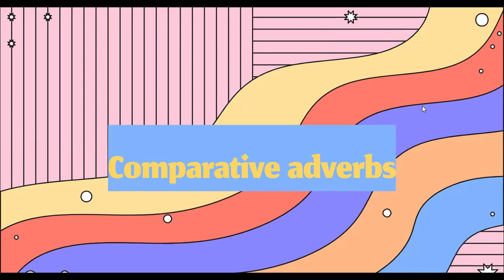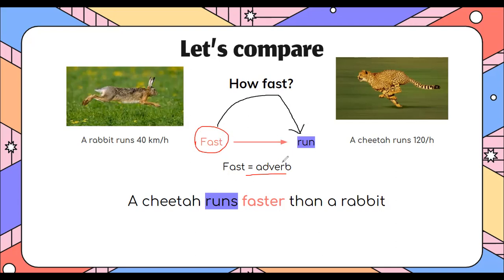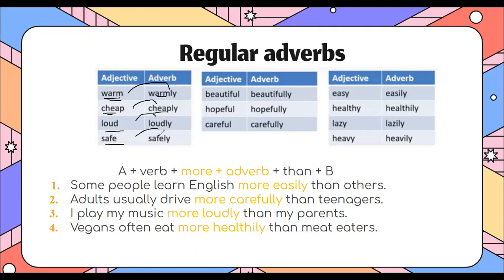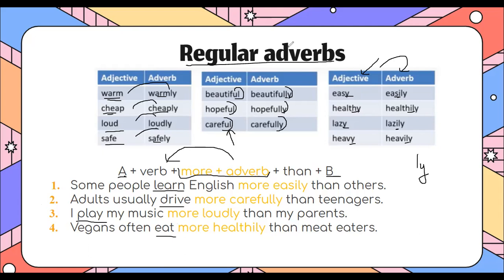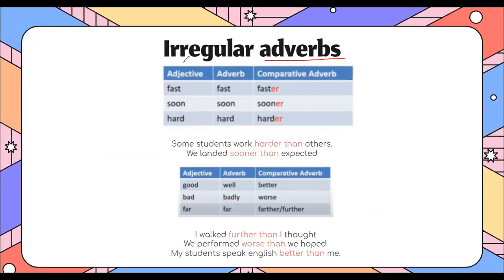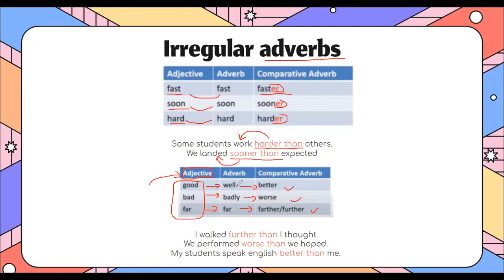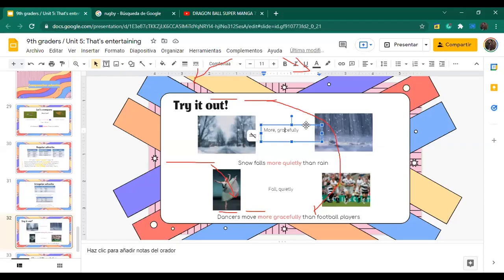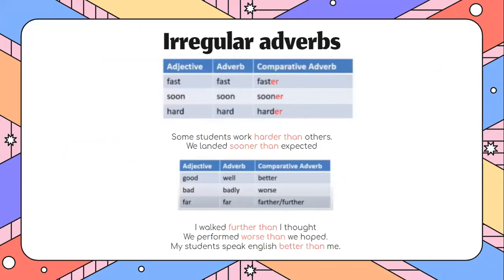9th Graders / Comparative adverbs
review class